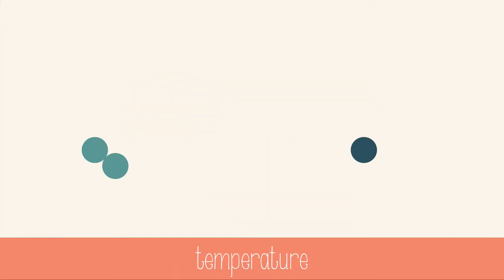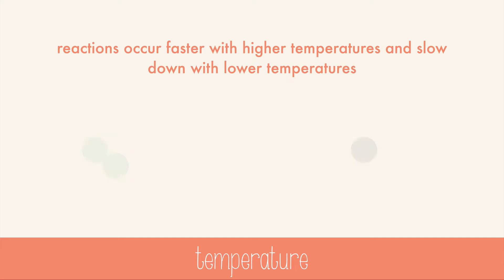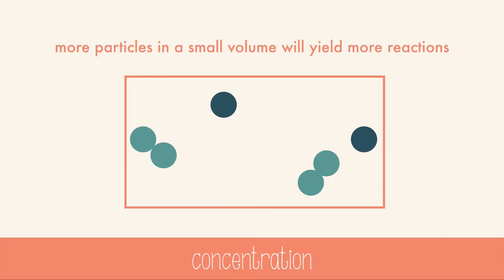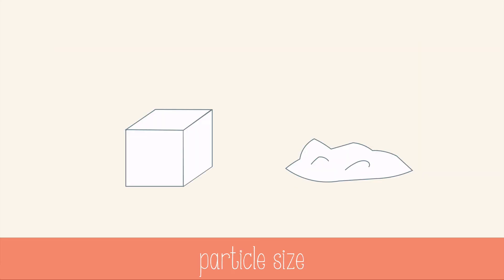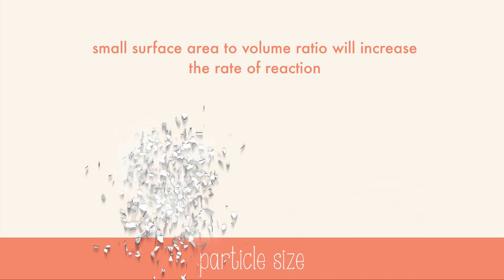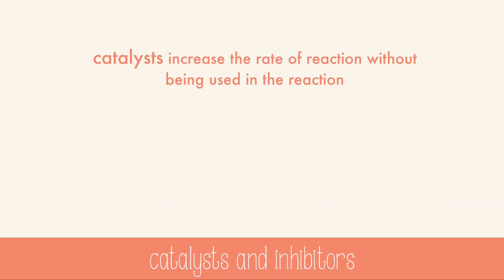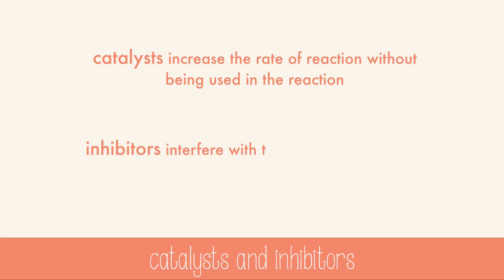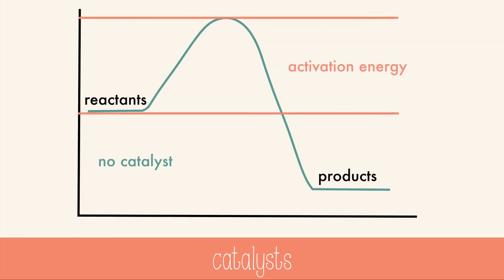Factors Affecting Reaction Rates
Learn about the four factors that affect reaction rates in this video!